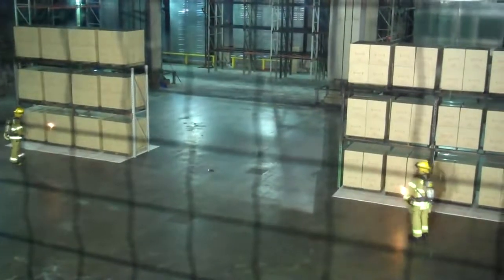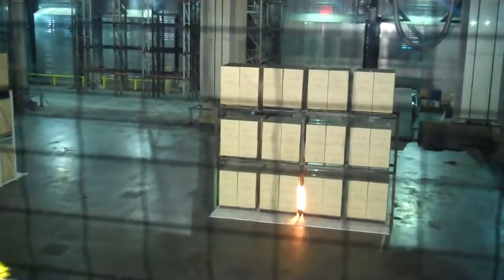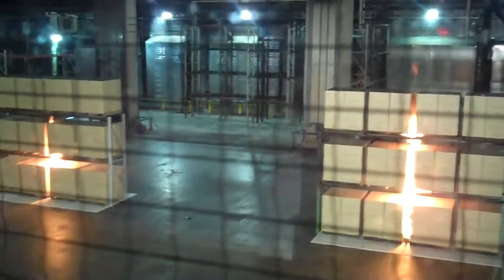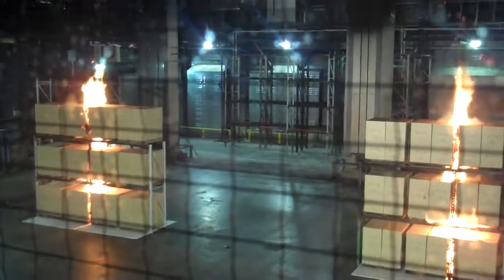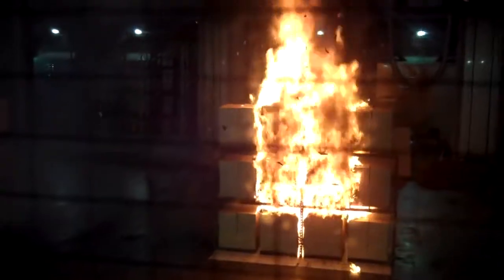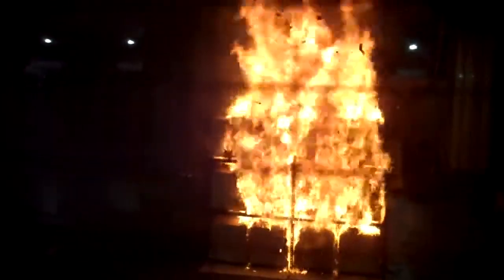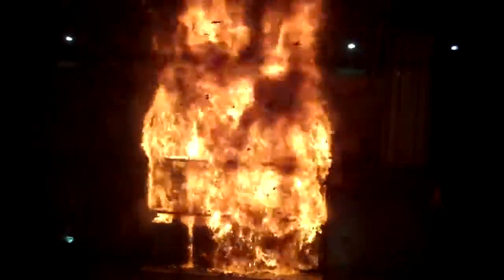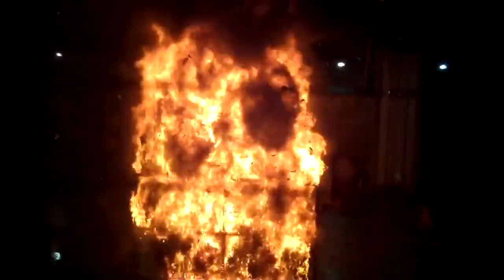High Rack Storage Fire Test